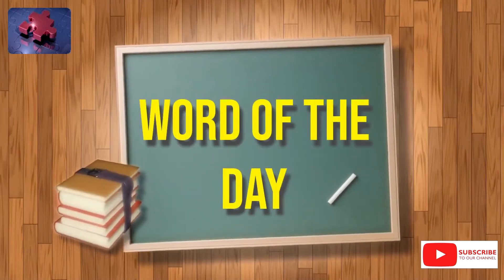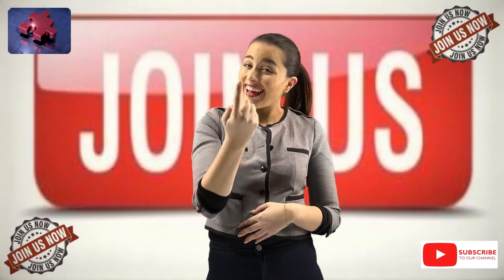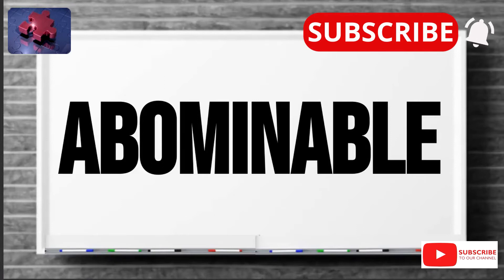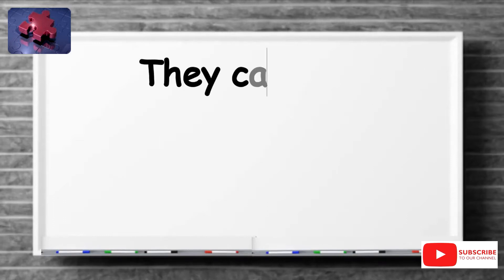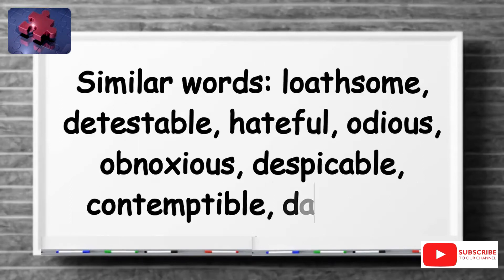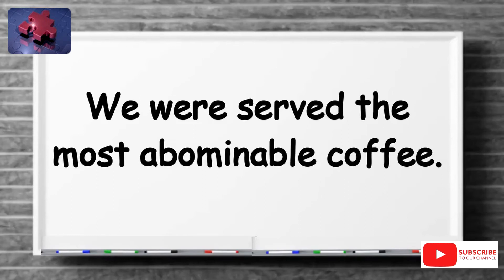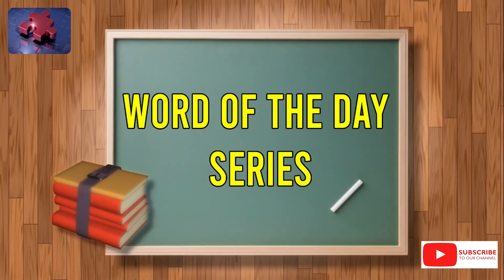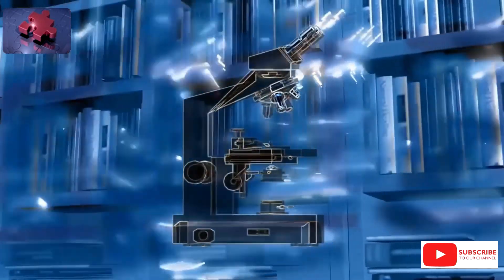Word of The Day 6 July 2022 Abominable.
Hello and a warm welcome to TELLS Videtionary™.